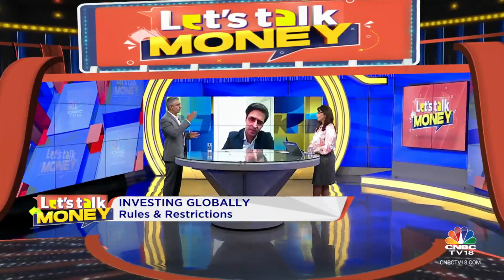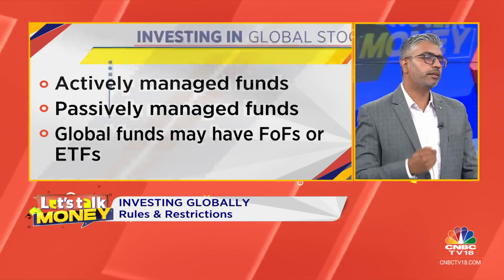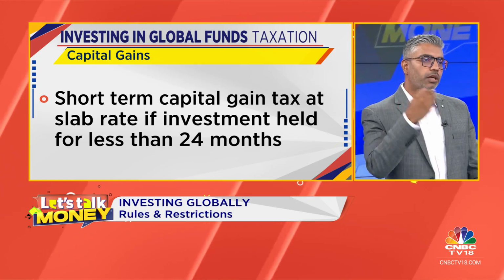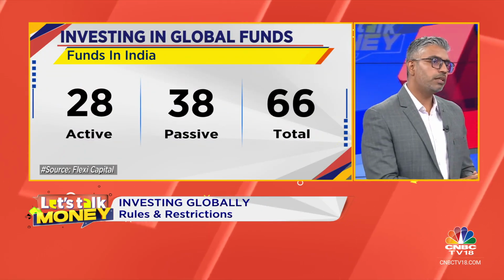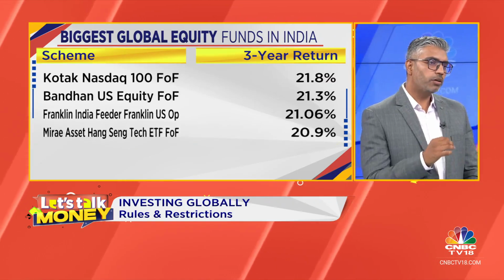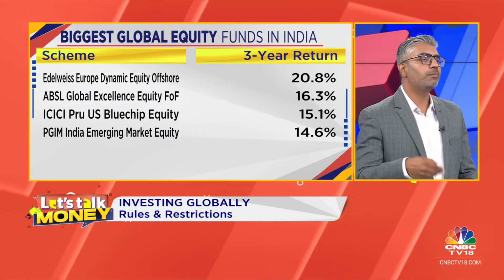Investing In Global Stocks: What Are Rules & Restrictions | Let's Talk Money | CNBC TV18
In this segment of Let's Talk Money, we discuss everything about investing in global markets. Niranjan Avasthi of Edelweiss MF & Nasser Salim of Flexi Capital join in to tell us about the intricacies of global funds, the rules, restrictions, tax structure and more.

n18oc_business